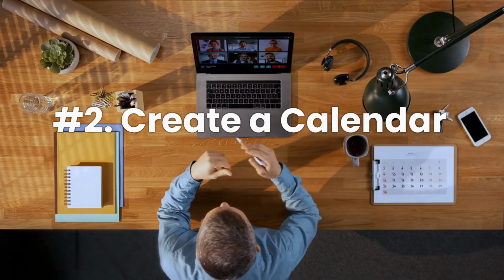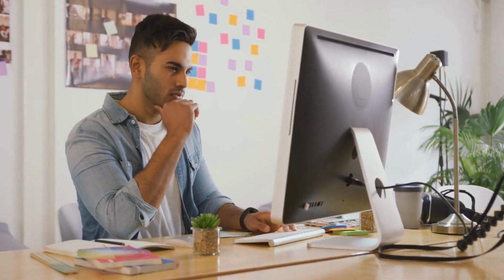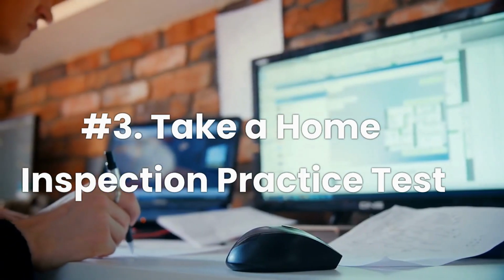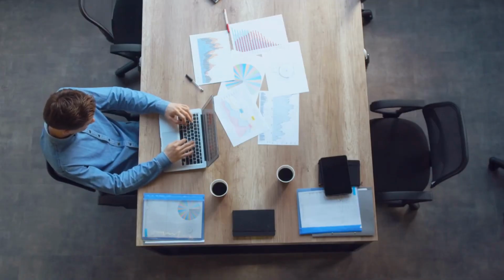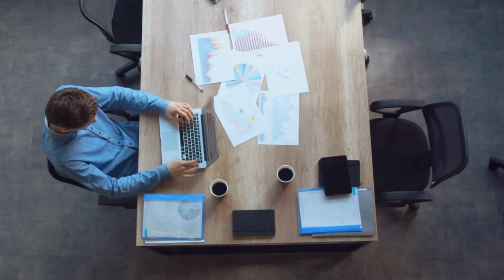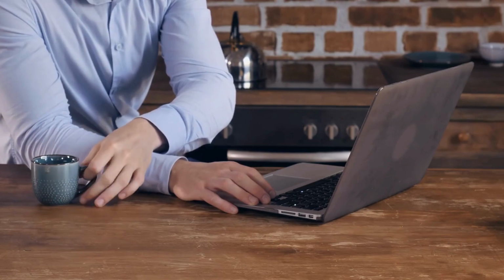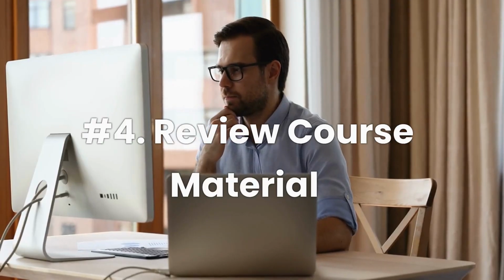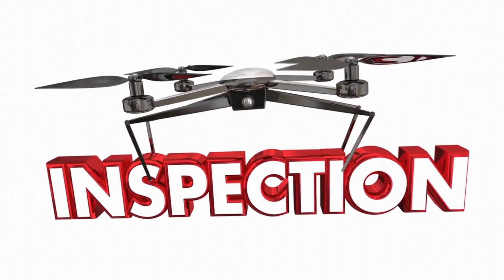5 Tips For Passing Your Home Inspector Exam | Home Inspector Test Prep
Learn how to get trained as a home inspector, build your business, and see what courses ICA has available in your area. The catalog includes an exclusive discount for home inspector training!

Visit our TOP recommended learning platforms!